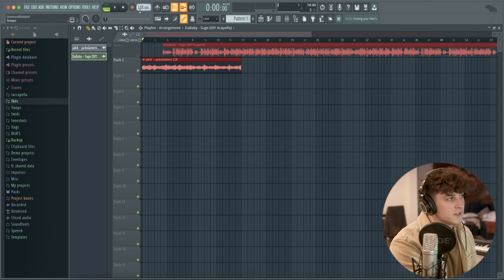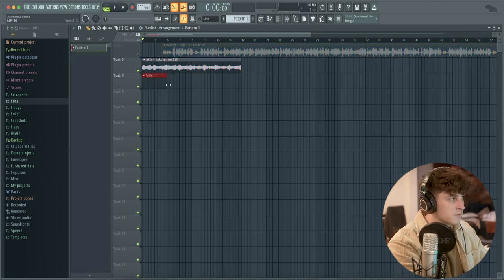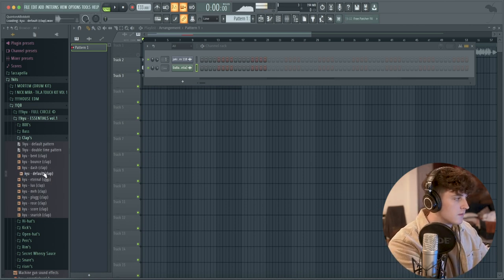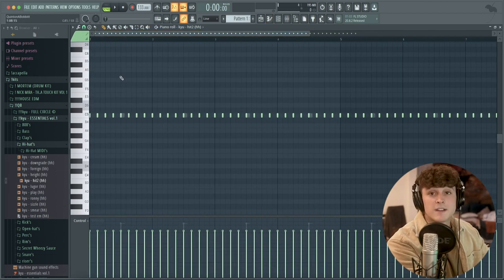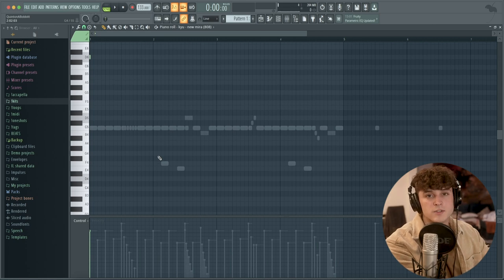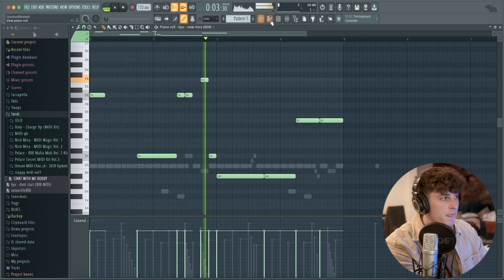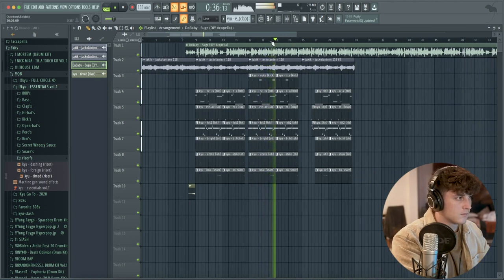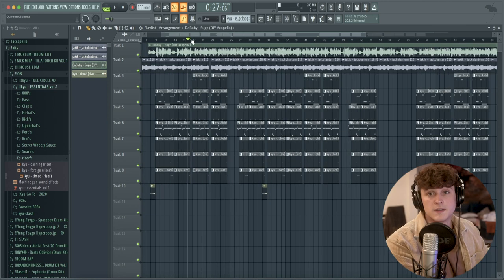How Jetsonmade Makes Crazy BOUNCY Beats for Dababy | Secret Jetsonmade Bounce!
▸ In this video I show you how jetson made makes beats for da baby. I go over jetsonmade's bounce and his 808 techniques.